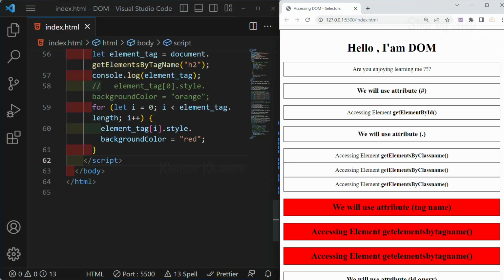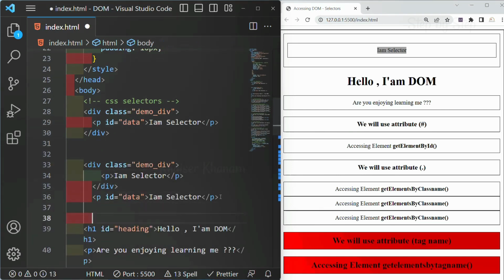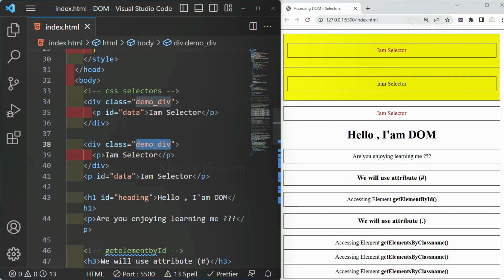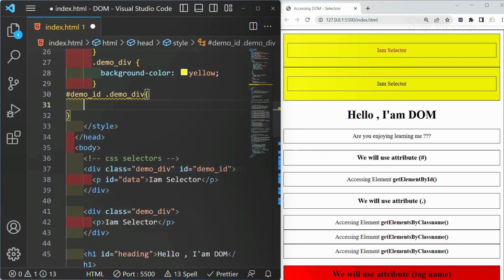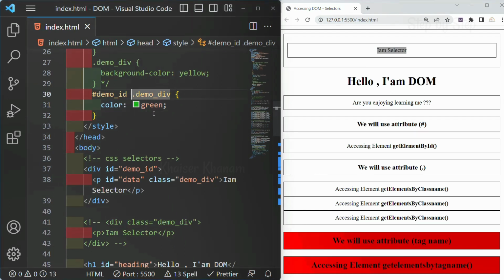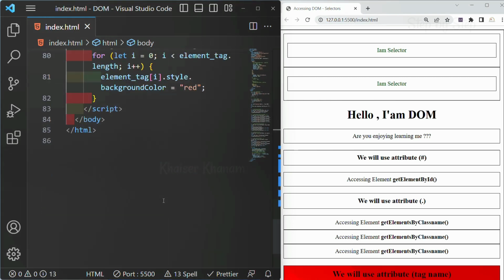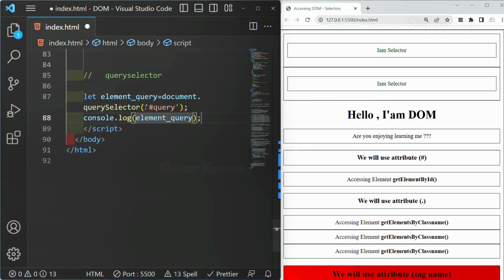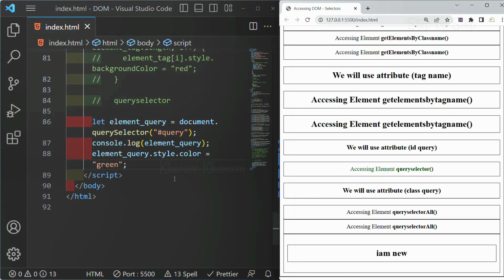Get Elements by Query Selector || querySelector - 20|| JavaScript Tutorial for Beginners - 90